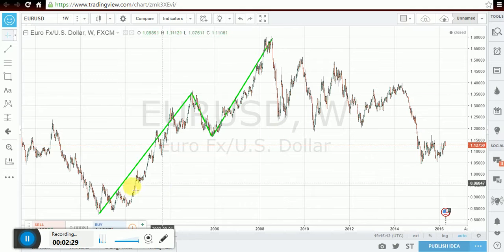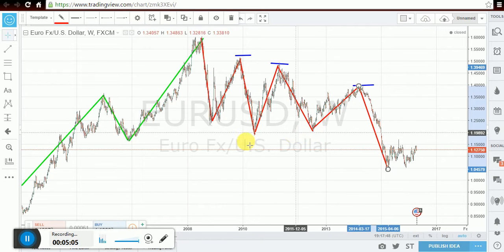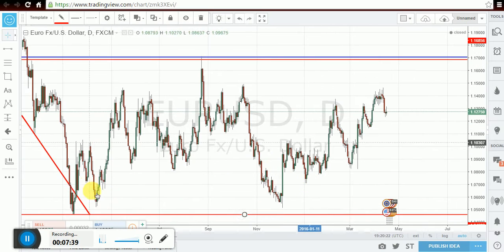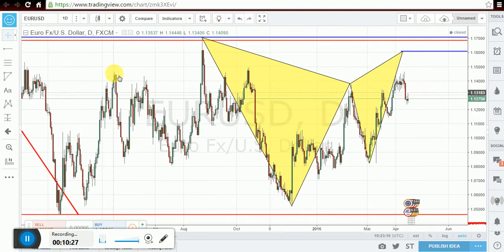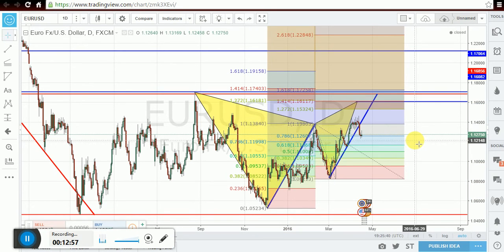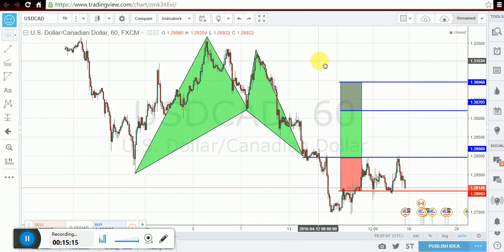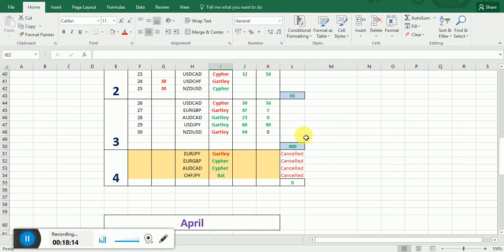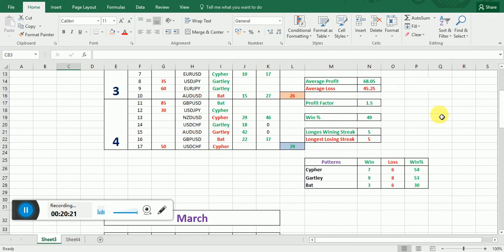EURUSD Structure Analysis Plus My Drawdown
Building a case for entry using technical analysis and also a result of my signal service drawdown.